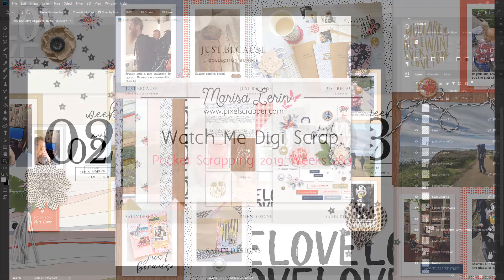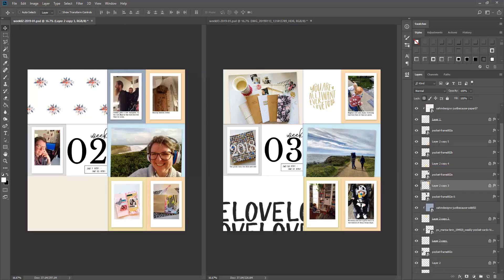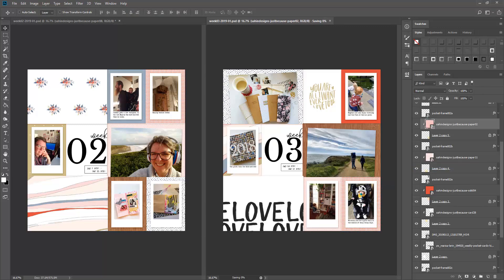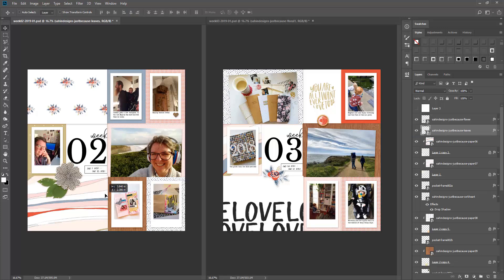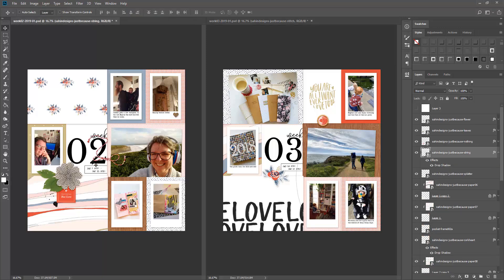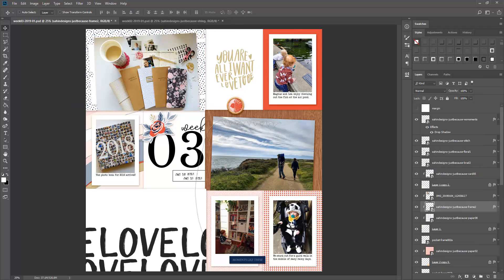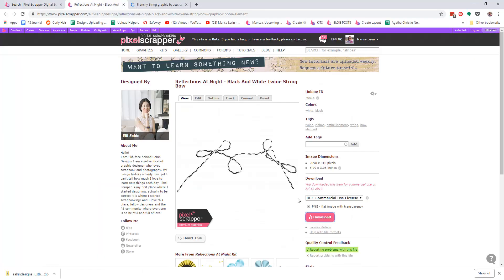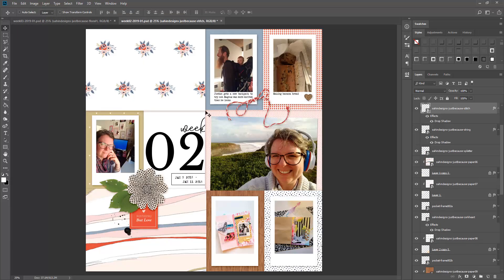Watch Me Digital Scrapbook: Weeks 2 & 3 2019, Pocket Spread Photoshop Process Video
In this process video I decorate my weekly pocket spread in Photoshop.

Just Because Digital Collection by Sahin Designs